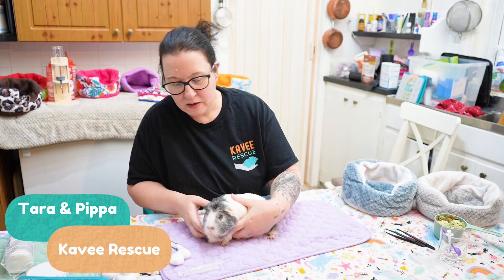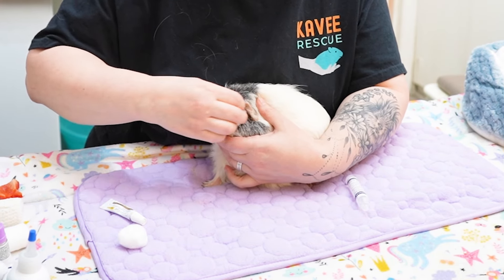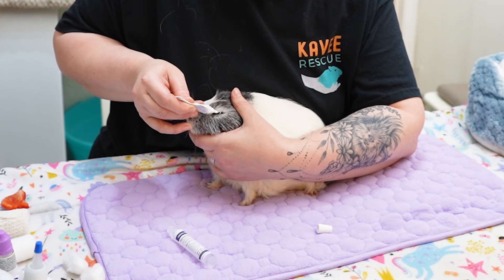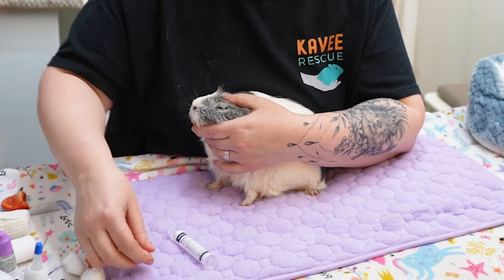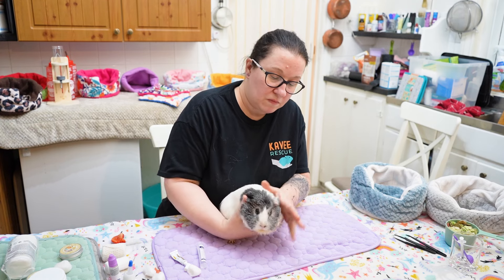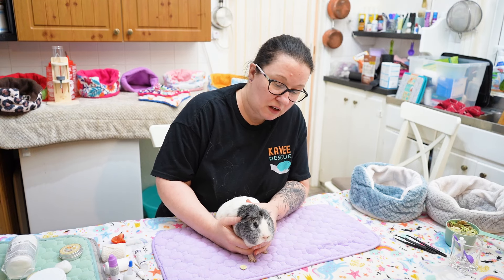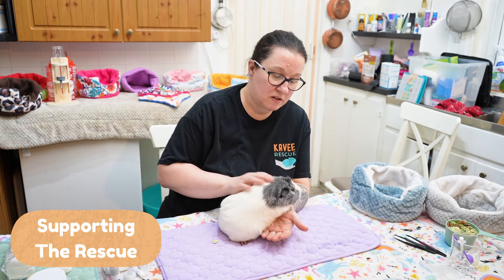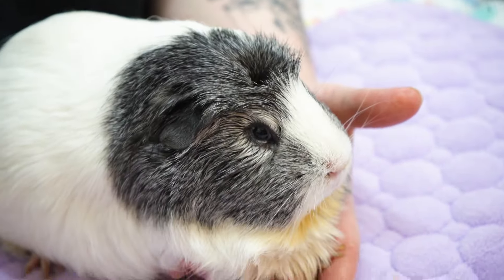Conjunctivitis In Guinea Pigs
If you think your piggy may have conjunctivitis, always take them to a vet to get the correct medication 🥰

00:00 How does conjunctivitis happen?
00:22 Cleaning your piggy's eyes
00:46 Applying antibiotic cream
02:19 Correct hygiene when treating conjunctivitis
02:52 Supporting the Kavee Rescue

We're pawtnered with the super rescue team to help them raise awareness, support with operational costs and provide lots of lovely products for the piggies. 🐹

So much hard work goes into looking after all of these piggies, including medical wellbeing, trust building, bonding and not to mention all of the feeding! 🥬🍅

Please donate anything you can to help out these piggies in need, anything as little as £1 can go towards food, heating, washing supplies, energy bills, hay and medical supplies for these piggies 🐹

The Kavee Guinea Pig Rescue is a project from Kavee to provide a safe haven for guinea pigs. The Kavee Rescue and Kavee help guinea pigs in need, and we couldn’t do it without your support.

💜Support the Rescue!
💜Check out the Kavee store 🛍️